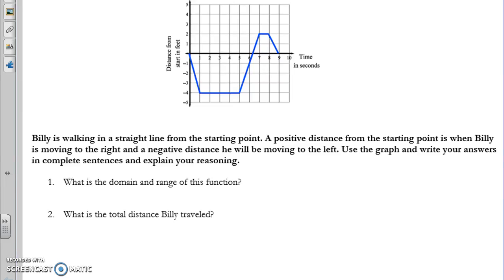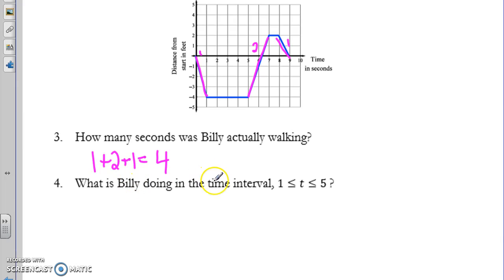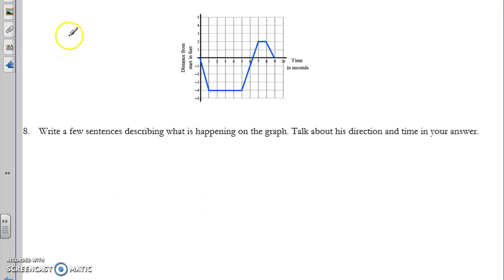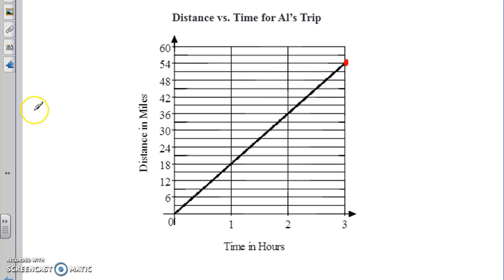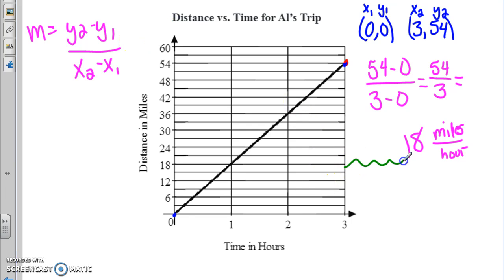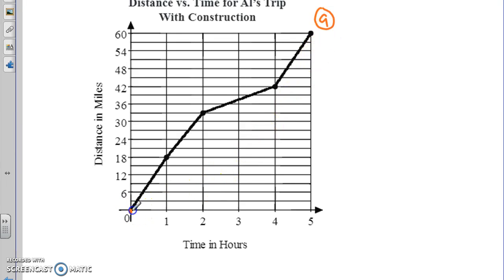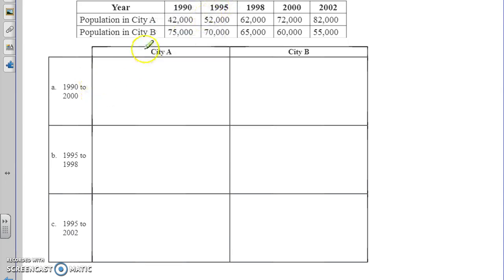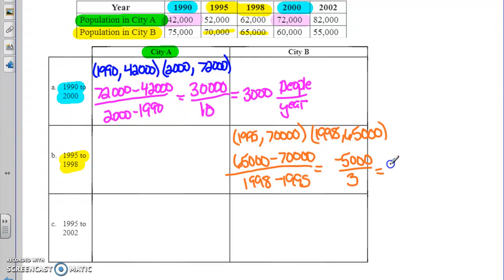Algebra 1 - Unit 2 Lesson 2: Average Rate of Change